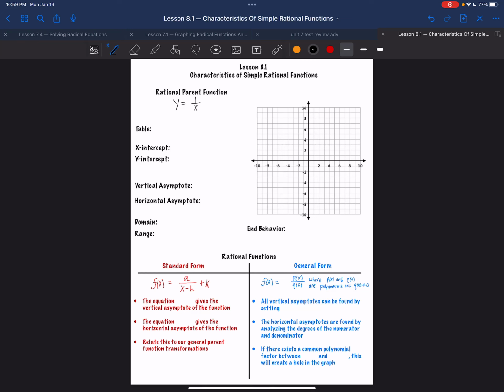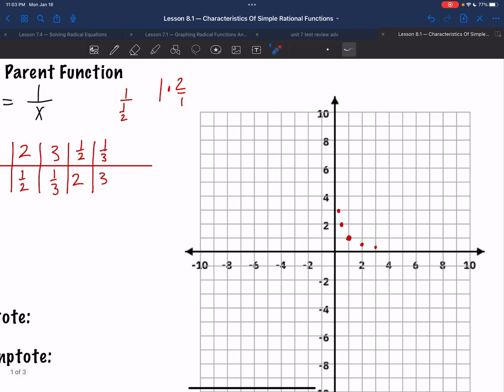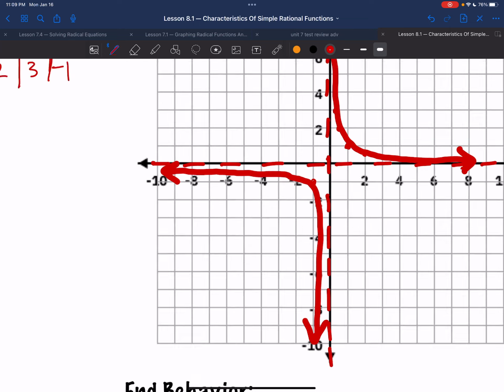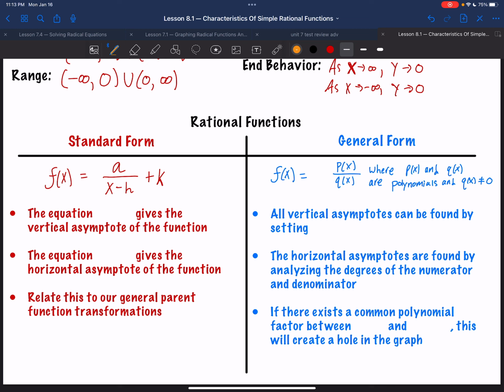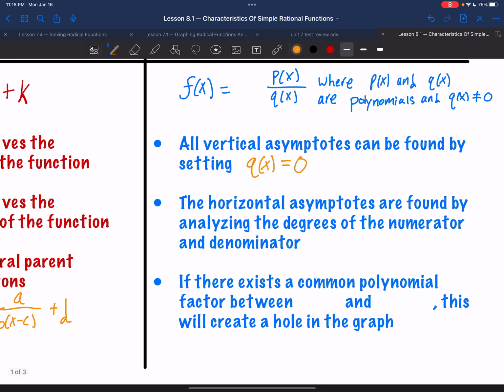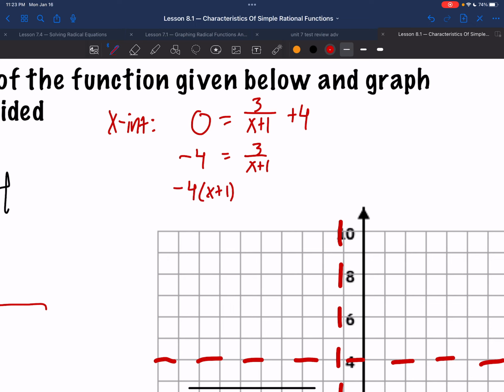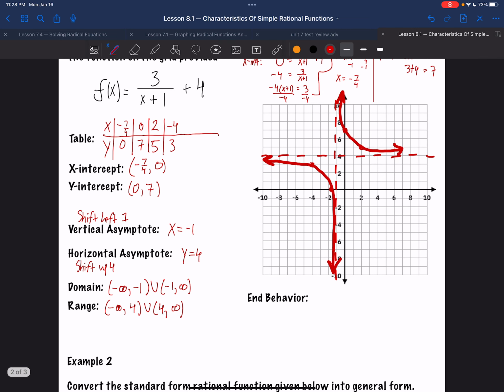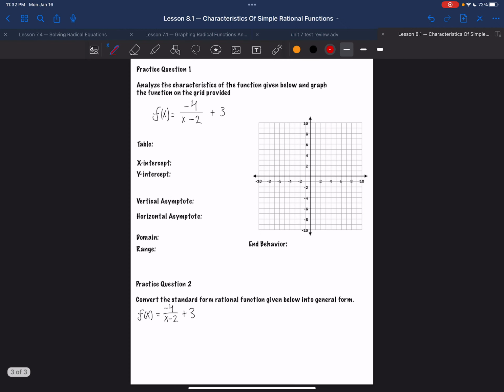Algebra II: Lesson 8.1 — Characteristics of Simple Rational Functions